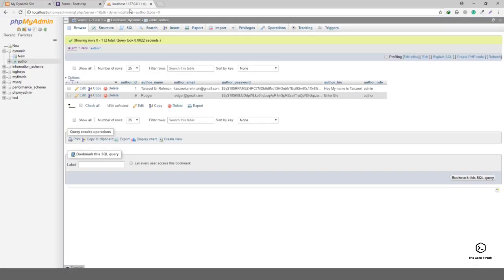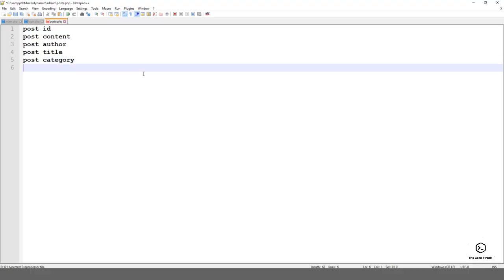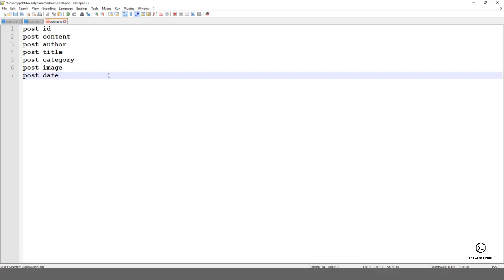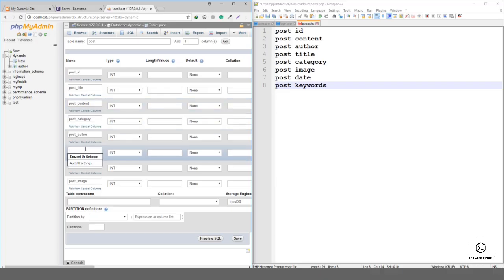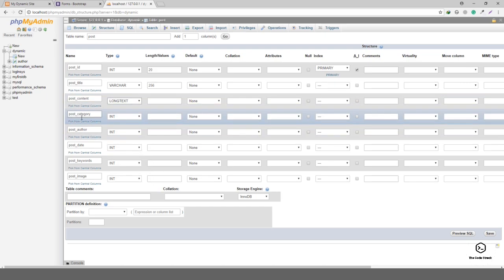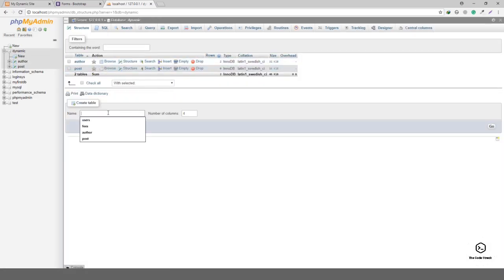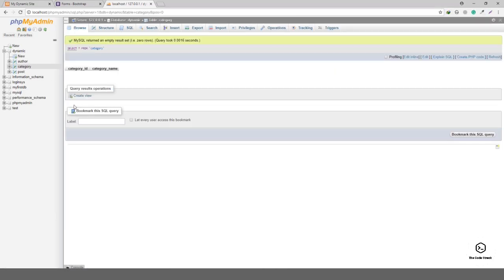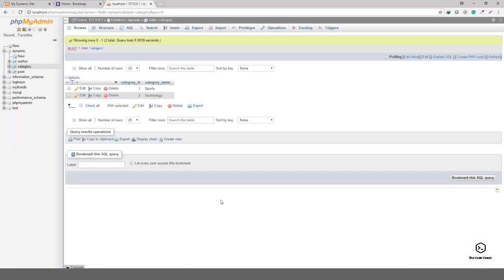Creating Tables for Posts and Categories in Your Dynamic Blog Website by The code streak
Welcome to the tenth lecture of our Dynamic Blog Website course! In this tutorial, we’re going to show you how to create MySQL tables for posts and categories, which is essential for organizing your blog content efficiently. By the end of this video, you'll have a solid understanding of how to structure your database to store blog posts and categories while ensuring scalability and security.

In this video, you’ll learn:
- How to design MySQL tables** for storing blog posts and categories.
- The structure and relationship between the posts table and categories table for efficient content management.
- How to create necessary columns for blog posts such as title, content, author, date, and status.
- How to implement categories for grouping blog posts, with columns for category name and category description.
- Foreign key relationships between posts and categories for a relational database structure.
- Best practices for normalizing your database to optimize query performance and ensure data integrity.

If you want to build a fully dynamic blog, understanding how to create and manage tables for posts and categories is a must! This video is perfect for anyone looking to improve their backend skills and database management using PHP and MySQL.

- Create tables for posts and categories PHP
- MySQL database design for blog
- PHP blog post database structure
- Creating relational tables for blog posts
- How to design MySQL tables for blog categories
- Create posts and categories in PHP and MySQL
- MySQL relational database tutorial for blog
- Posts and categories tables for dynamic blog
- PHP blog table design tutorial
- Dynamic blog database structure with posts and categories

- How to create MySQL tables for storing blog posts and categories in PHP and MySQL
- Step-by-step guide to designing tables for blog posts and categories in a dynamic blog website using PHP
- Learn how to create relational database tables for blog posts and categories with MySQL
- Tutorial on setting up MySQL tables for managing blog posts and categories in your dynamic blog website

- MySQL blog database
- Blog post table PHP
- PHP categories table
- PHP MySQL relational tables
- Dynamic blog database
- MySQL blog categories
- Blog post creation PHP
- MySQL relational design
- Posts and categories PHP
- PHP database design tutorial

- Creating blog post table PHP
- Blog post category database MySQL
- PHP MySQL relational database
- Dynamic blog MySQL structure
- PHP MySQL tutorial for beginners
- Relational database blog design
- Create categories table PHP
- Building database for blog categories
- Organizing blog content in MySQL
- Blog management system tutorial